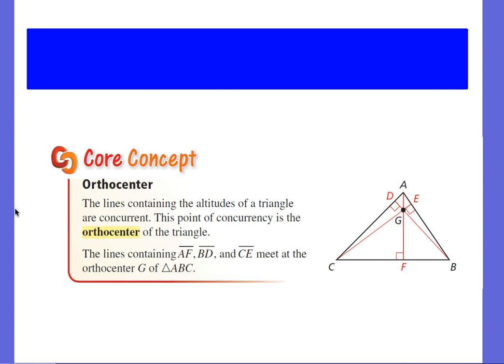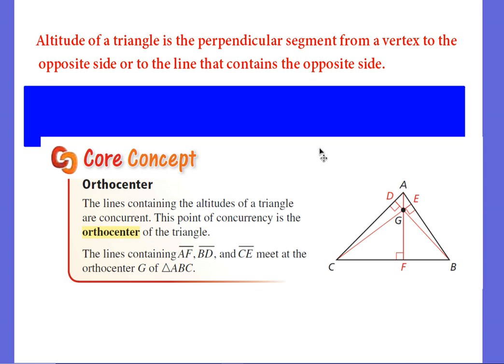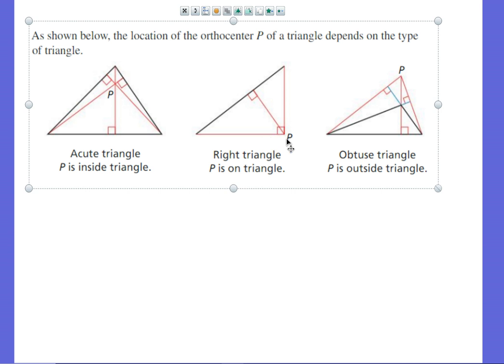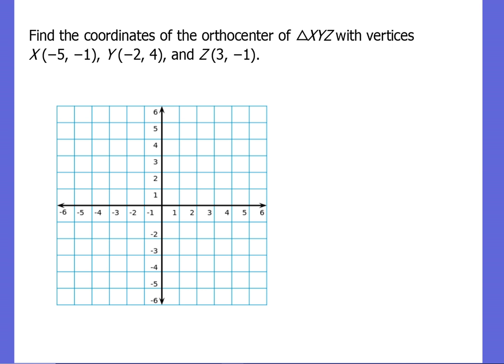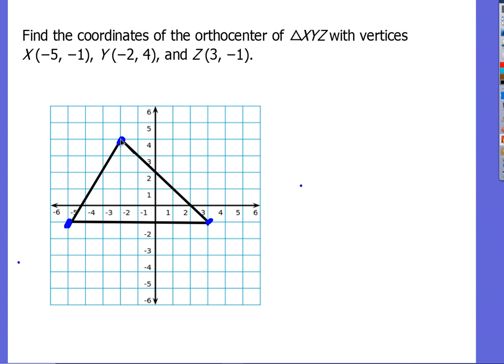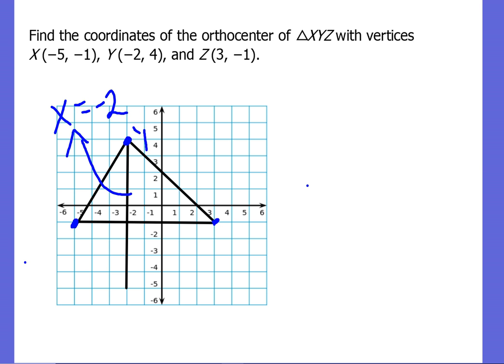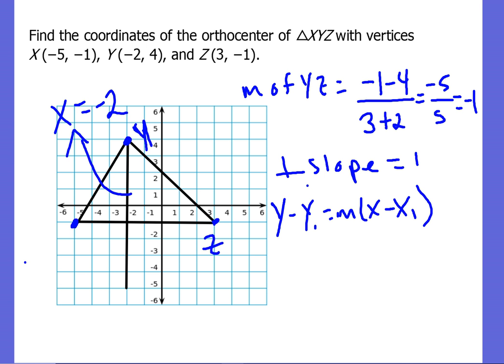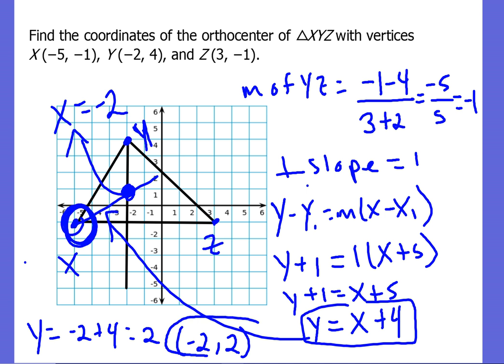6 3 Orthocenter Defined and on a Coord Plane